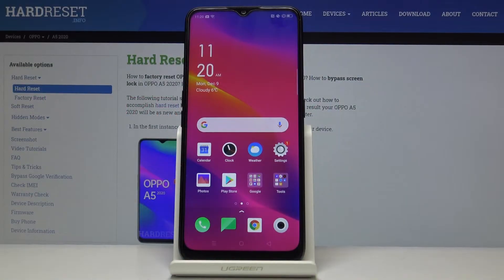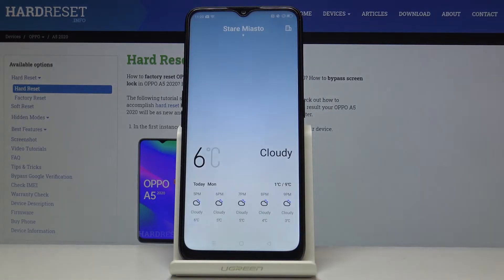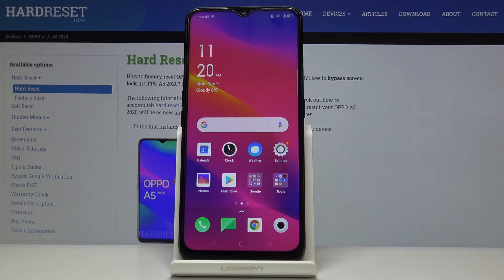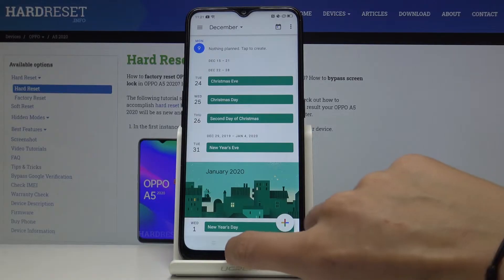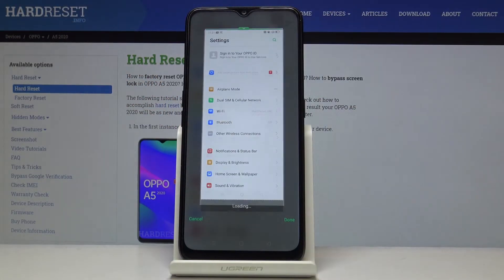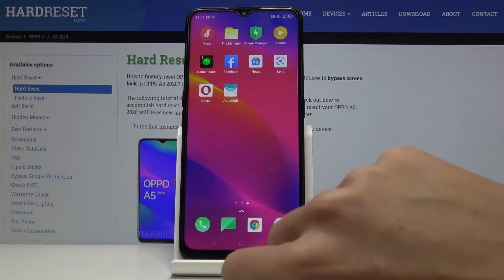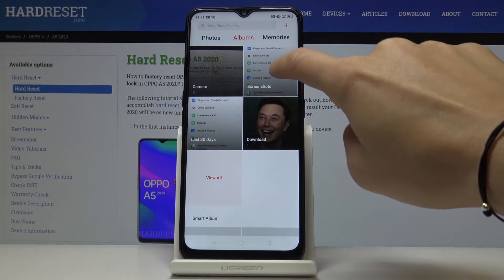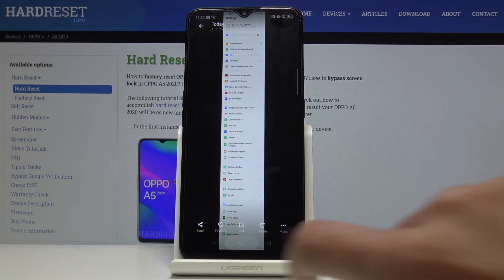How to take a Screenshot in OPPO A5 2020 - Capture Display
Come along with all possible methods of capturing screen in your OPPO A5 2020. Make sure that you are able to save some fleeting content from your device’s display. Find out all the ways of taking a screenshot and use the one that is most comfy for you. Learn where all the screenshots are stored and how to access them.

How to take a screenshot in OPPO A5 2020? How to save display in OPPO A5 2020? How to capture display in OPPO A5 2020? How to save screen in OPPO A5 2020? How to capture screen in OPPO A5 2020? How to grab a screen in OPPO A5 2020?